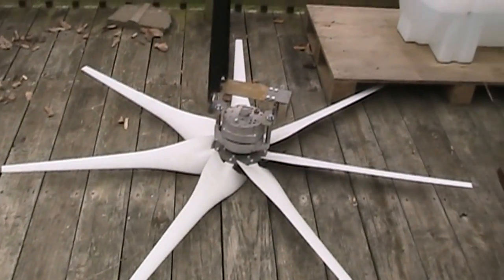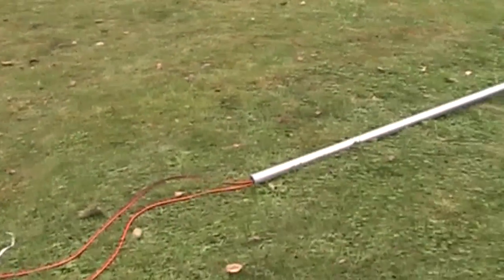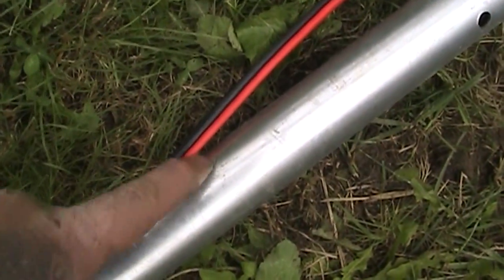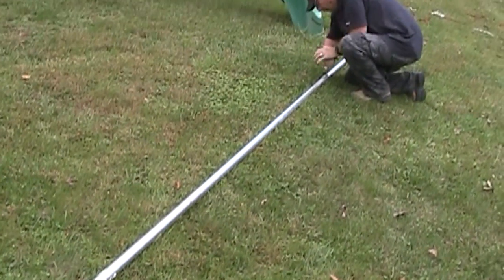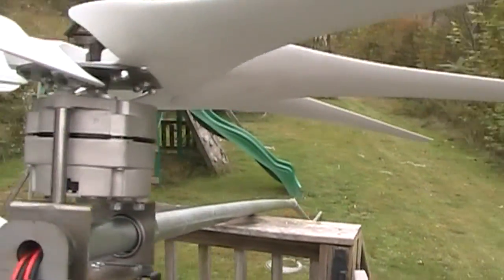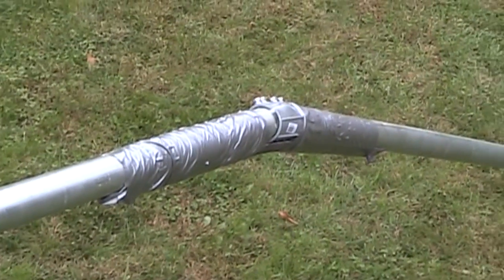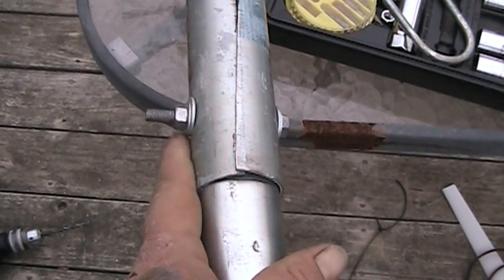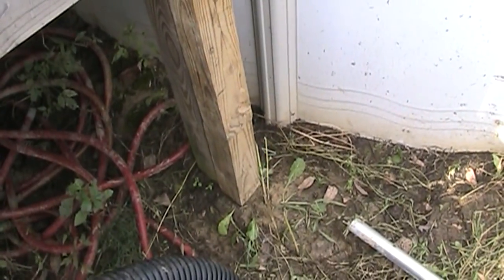Putting up the wind turbine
Hey guys, here are putting up the skymax wind turbine we got from Missouri Wind and Solar.  Now that it is up, we will see how much it helps keep our batteries charged.
J
Be sure to get in on MWS's contest, they are giving away a wind turbine so check them out.